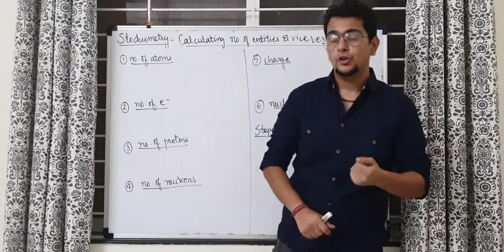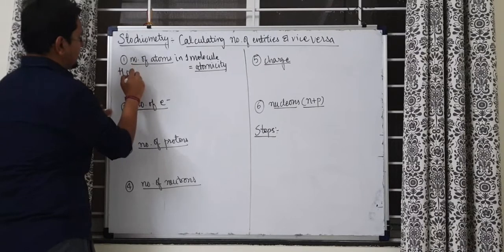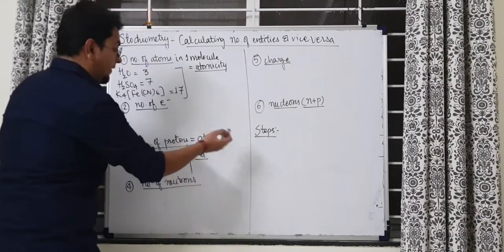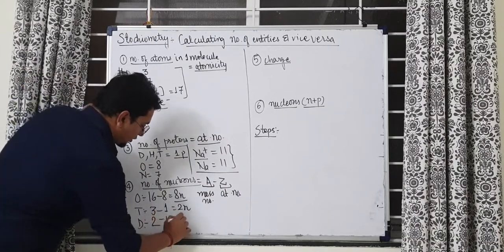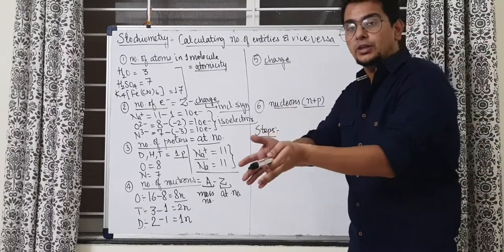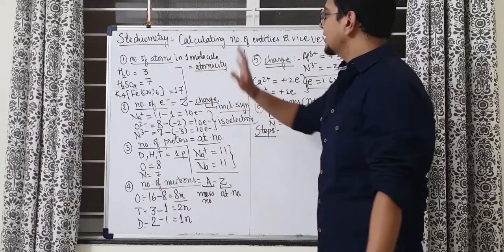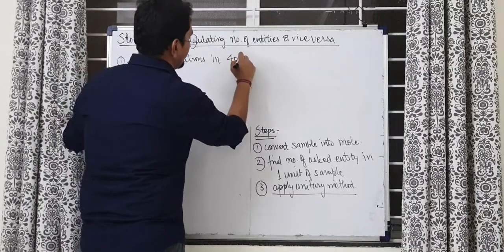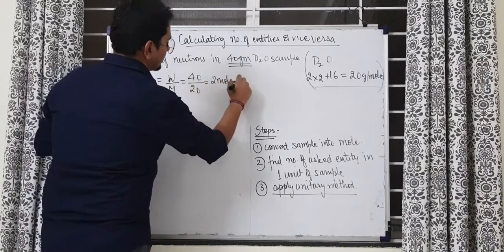Stochiometry #2 mole concept (calculating number of entities in a sample)